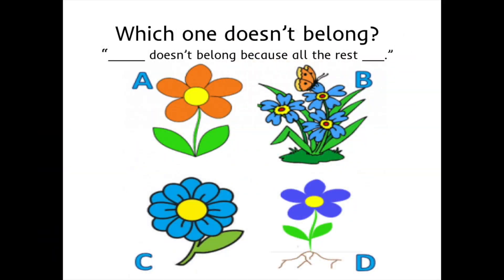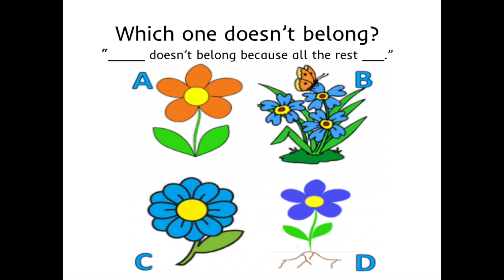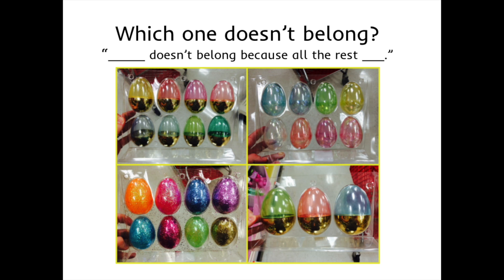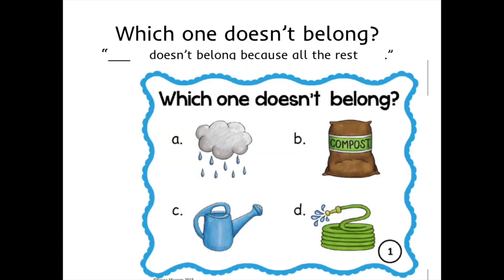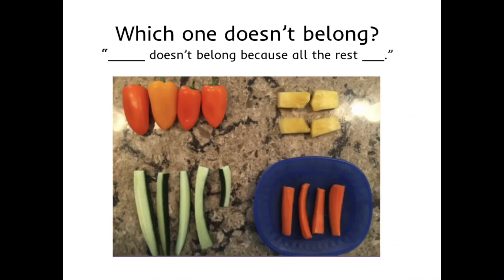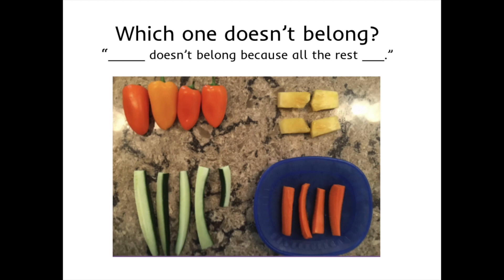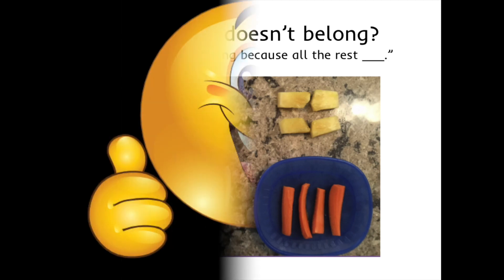Math: Which One Doesn't Belong? (April 3, 2020)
It's time to play "Which One Doesn't Belong" with Mrs. Jones.  Can you explain your thinking using math talk?  "I think _____ doesn't belong because all the rest ______."